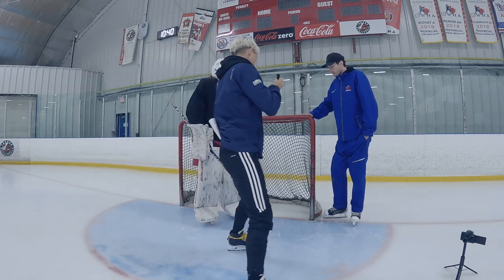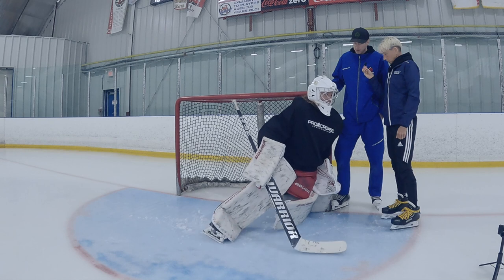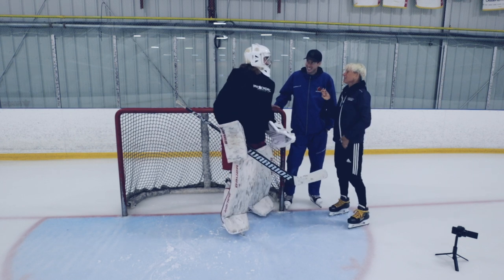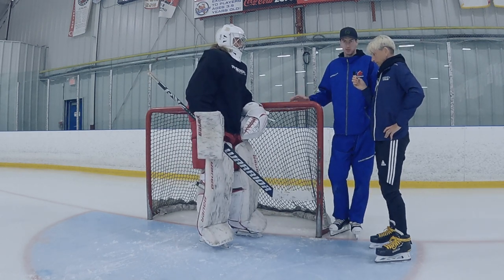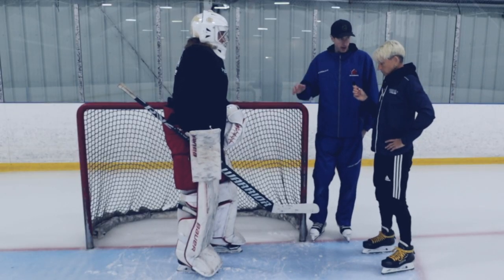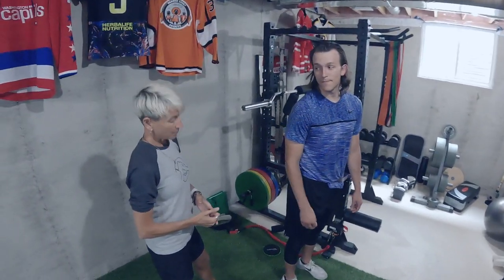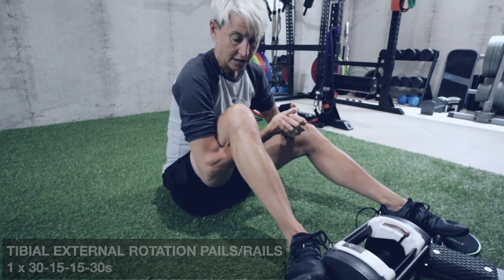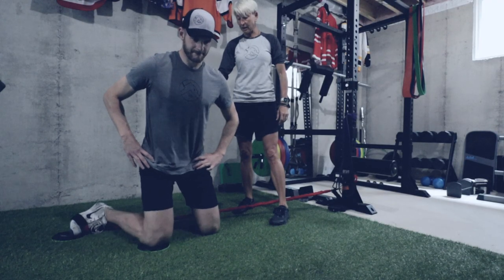Getting Into And Out Of The RVH | Ice Hockey Goalies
Getting into and out of the RVH does not feel great to most ice hockey goalies.  You have probably experienced one of these sensations on the ice when attempting to use it:
Tough to get into and out of the right position
Feeling like your knee or ankle is going to explode
Being helplessly slow trying to bump out off the post for a recovery to your skates or a butterfly save

We go over some of the on-ice goaltending techniques that can help and then hit the Goalie Training Lab to go over 3 essential off-ice exercises that will help.

Here’s where you get the FREE program that gives you a 2-5” wider butterfly flare in 14 days or less OR if you crave a deeper splits, then I have a FREE program for that too
Want to see how we can work together so you get exactly the off-ice training programs you need? Head over here to learn more -